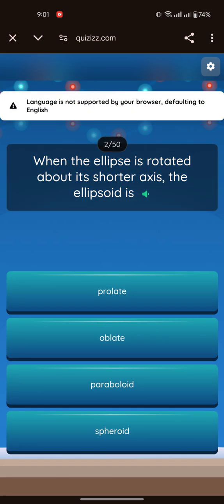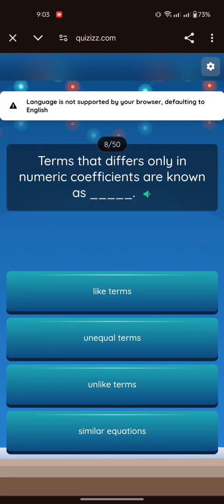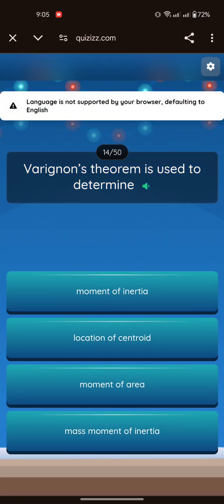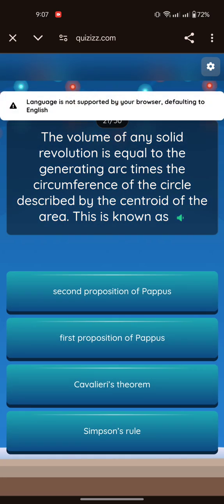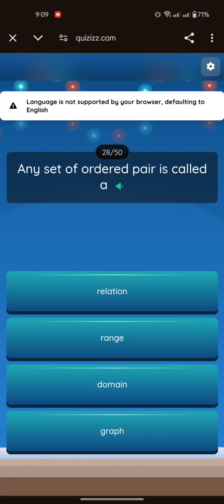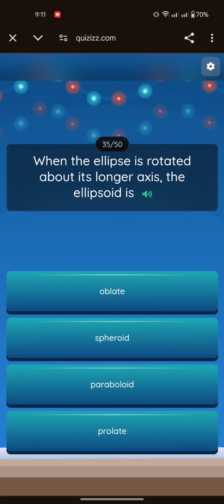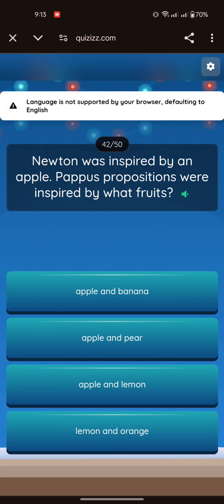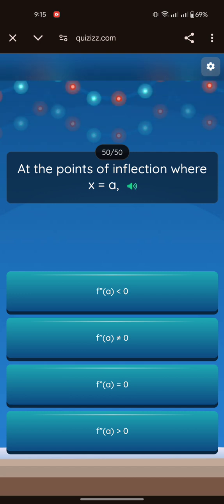Integral Calculus Examination ( Part 1)